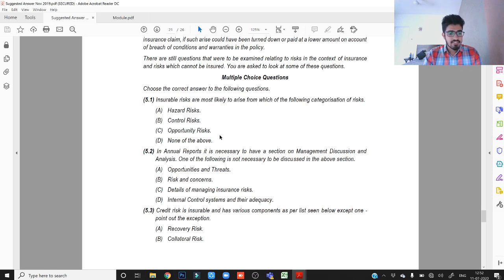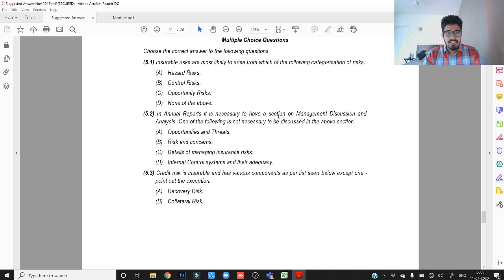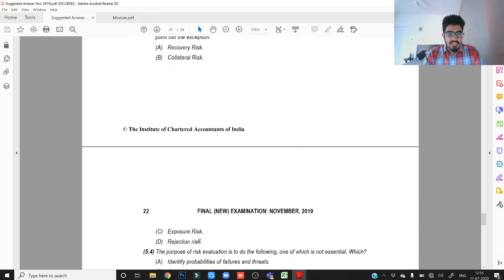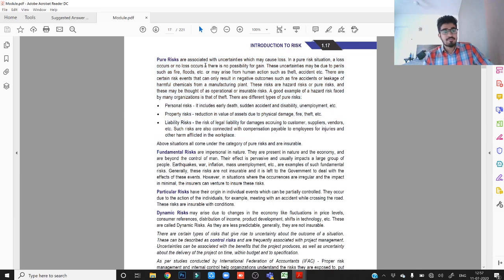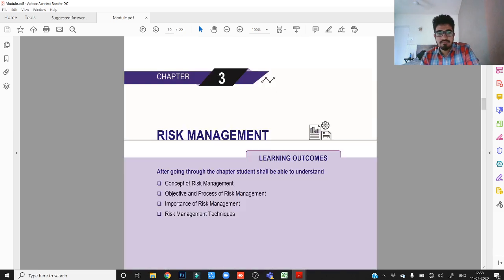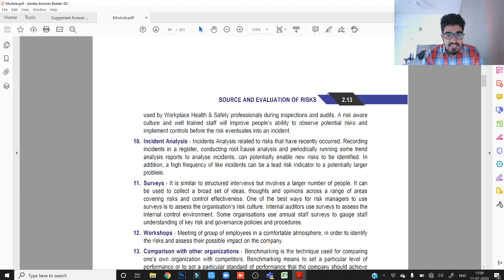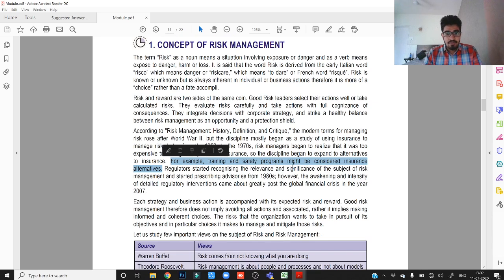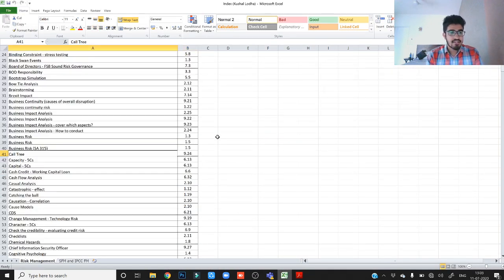How to score an exemption in Risk Management using an Index | How I got 73 in Risk Management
This video contains an analysis of the importance of creating a mapping sheet for an open book exam in Risk Management (Paper 6A). It will save an ample amount of your time if you take the mapping sheet with you in the examination.

I have also mentioned about how I had created the index during my preparatory leave. I have given few case study solving tips as well that you should keep in mind while solving the paper.

Thanks a lot for watching the videos.